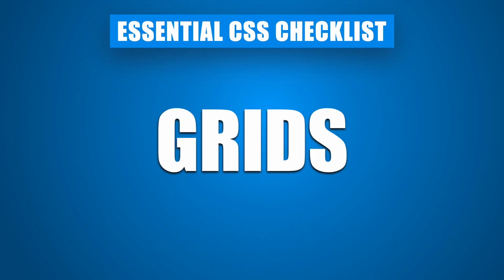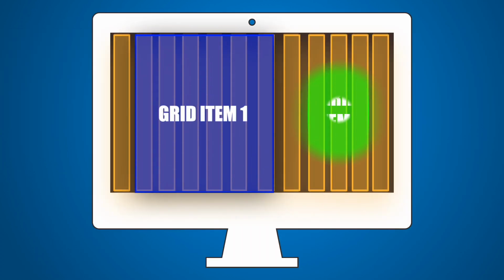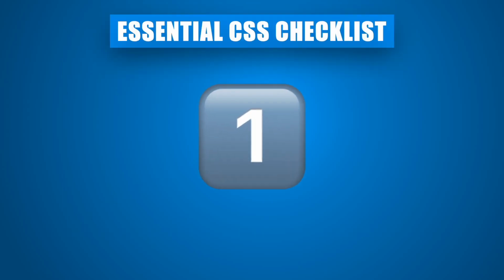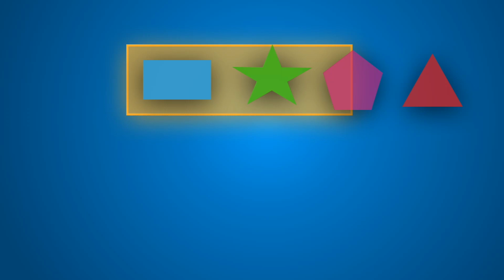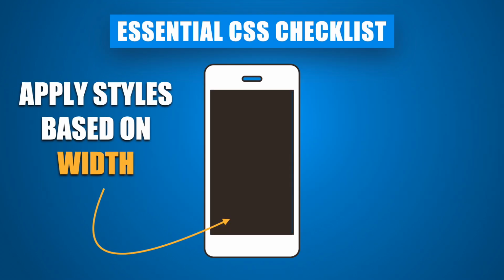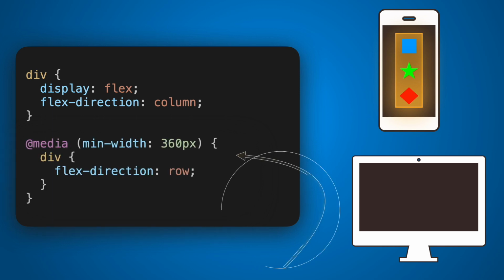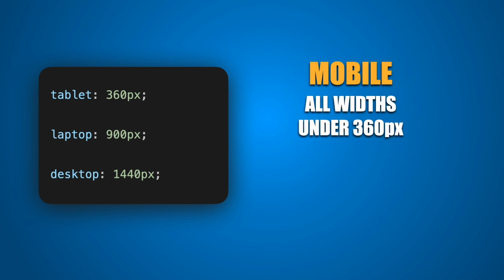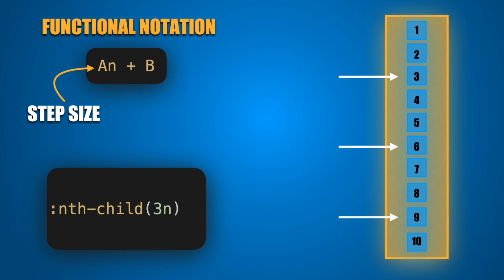CSS: The ESSENTIAL Checklist for React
This video will introduce to important CSS topics that will help you become a Better React Developer.

It is meant to help beginner level developers and those studying for interviews.
It can also help advanced/senior developers who have taken a break from React and want to get back into it.